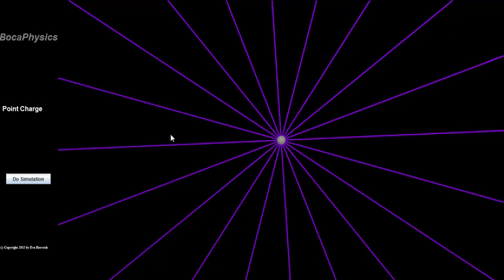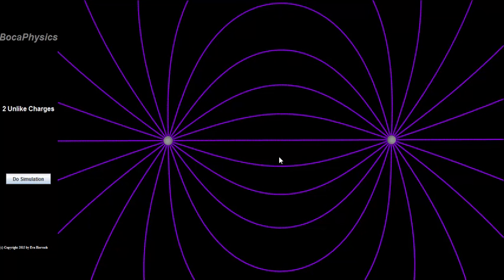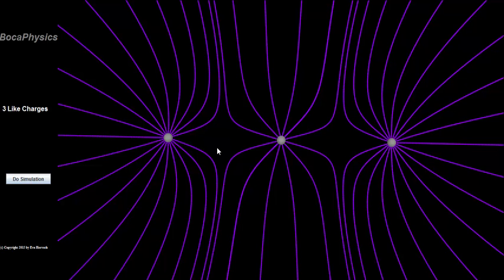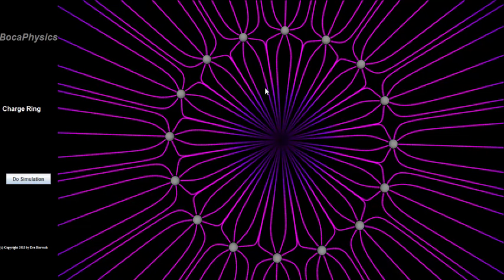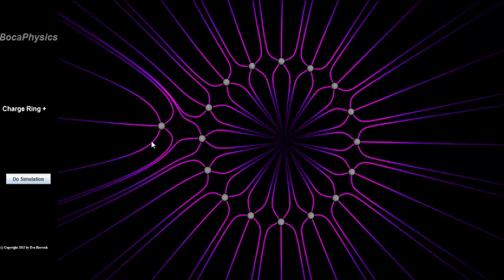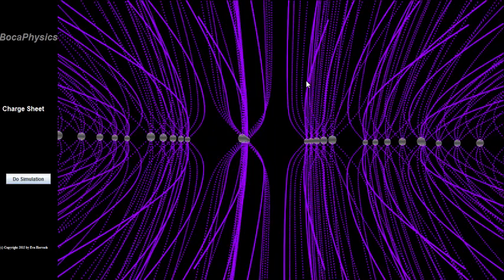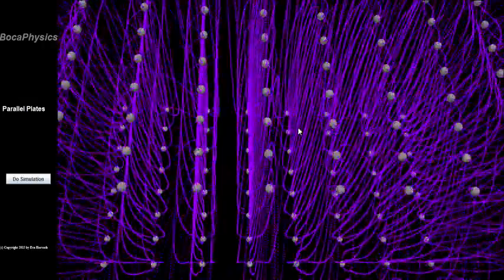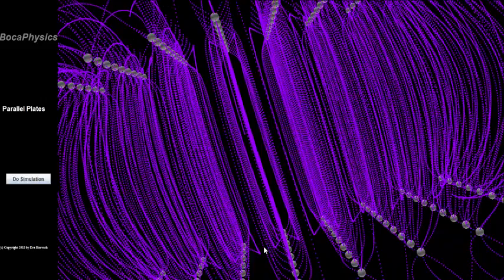BocaPhysics Series on Electromagnetism: Simulations and Mini Lecture: Point Charges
A series of simulations depicting the electric field lines due to a variety of charge configurations is presented.